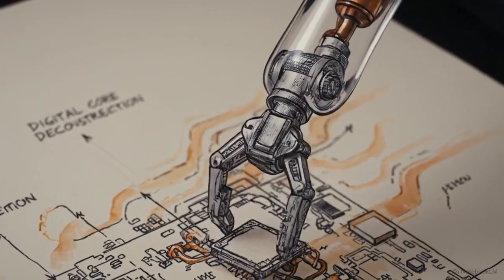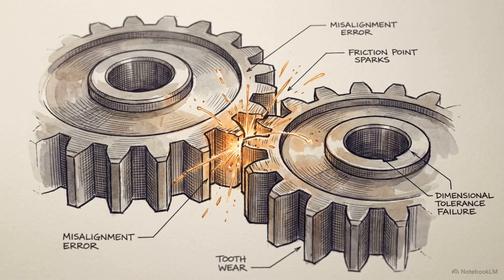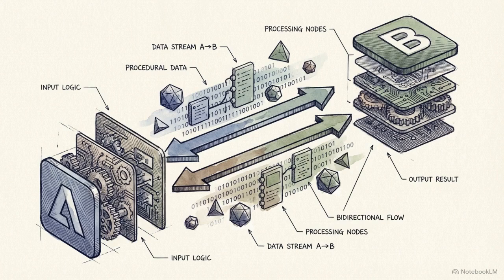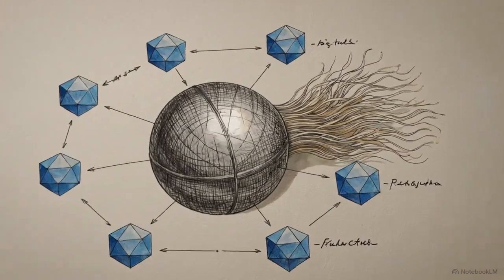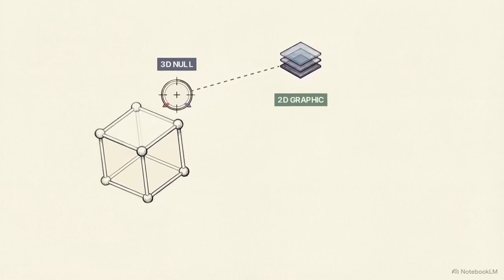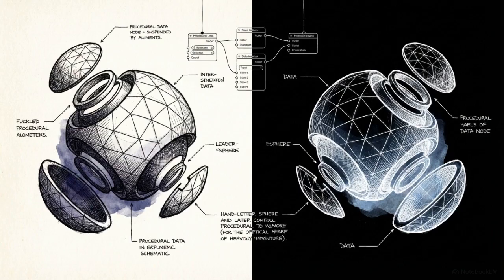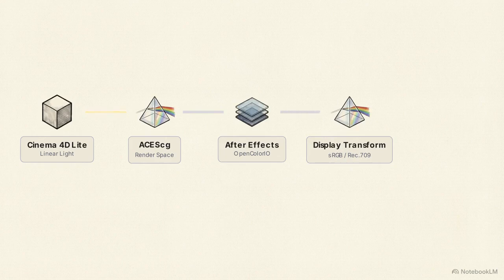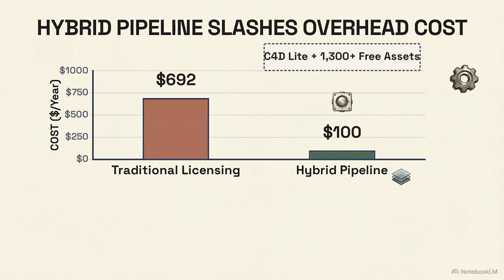Motion Design 2026: Software Performance, Trends, and Integrations